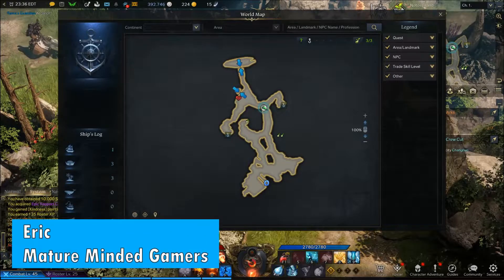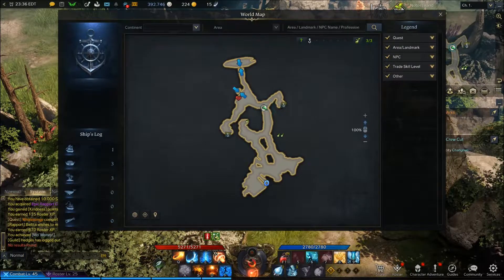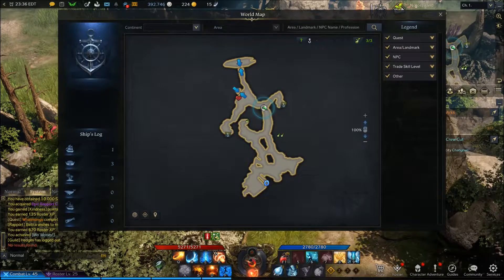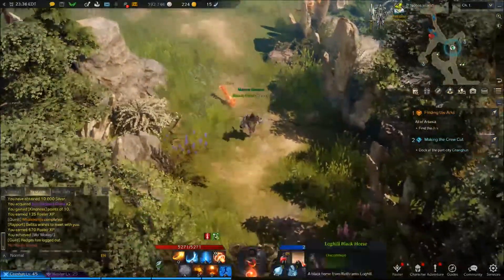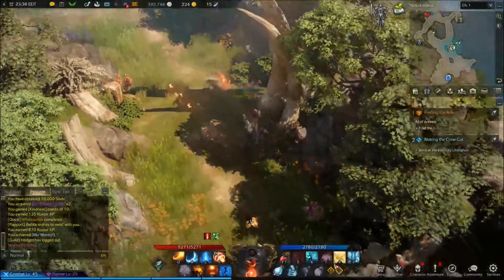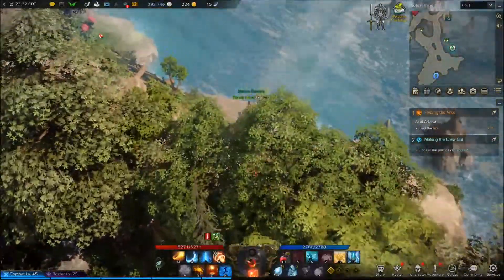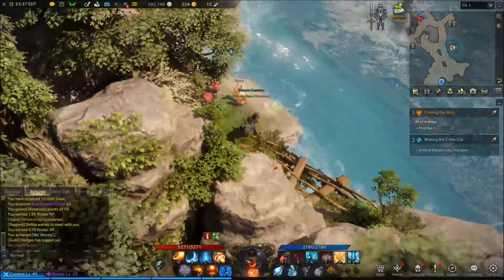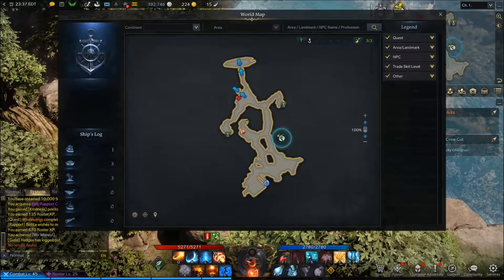Lost Ark - Notos Island Mokoko Seed Locations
In Lost Ark, there is a great little fishing island called Notos Island that also has 3 Mokoko Seeds.